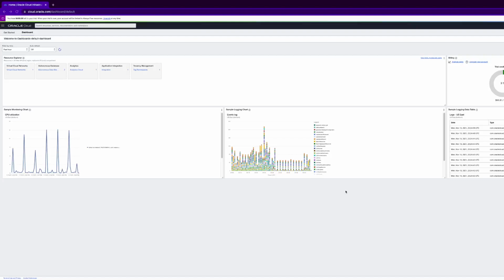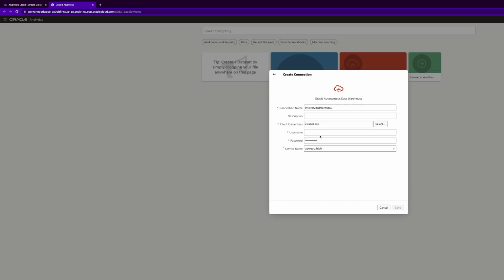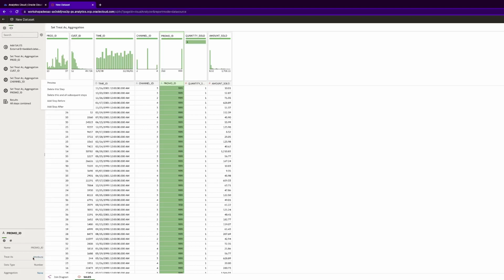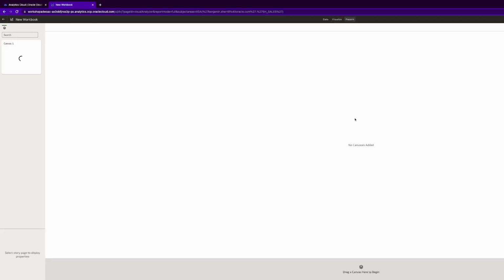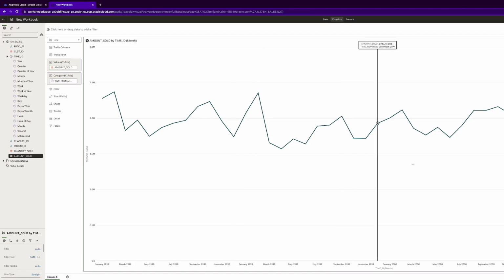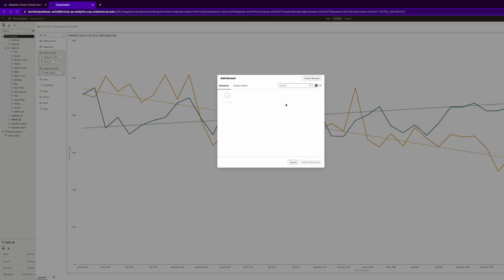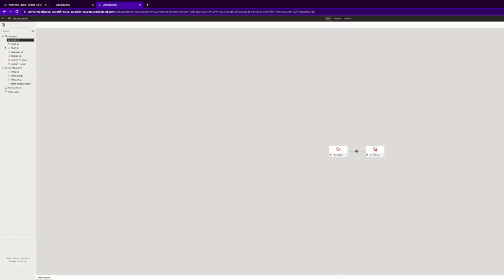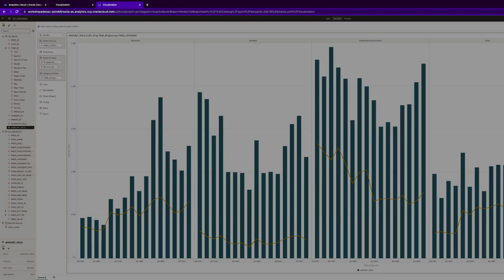Setting up a Departmental Data Warehouse with ADW and OAC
Watch on 2x Speed for Best Viewing